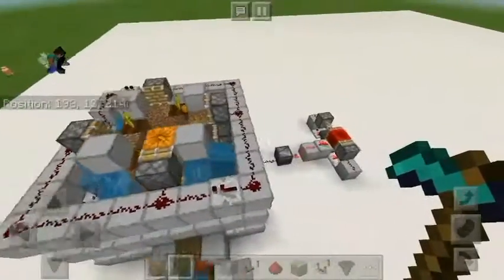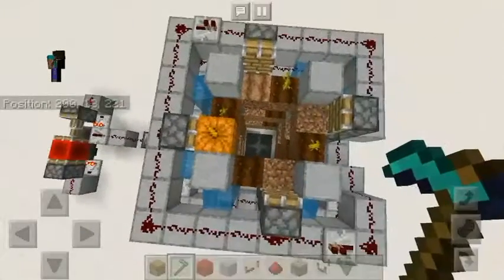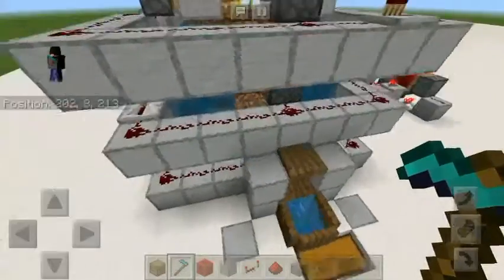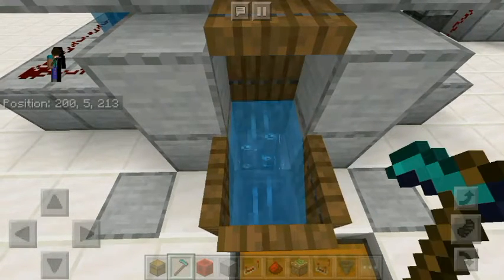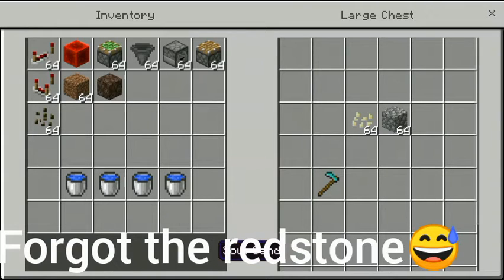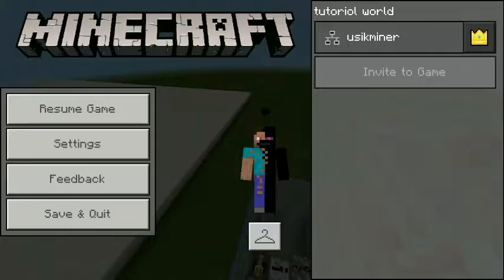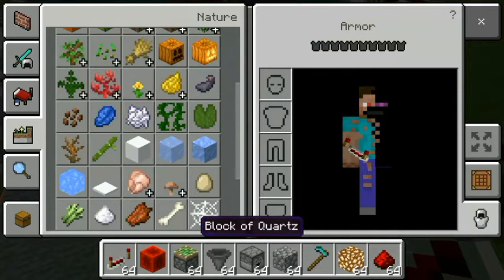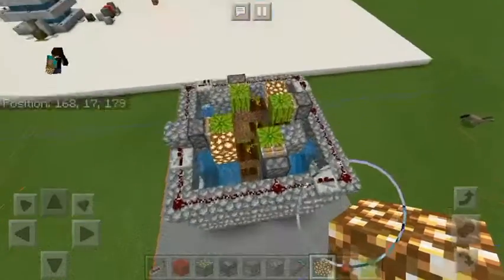Fully automatic pumpkin tower farm mcpe!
My own design and I like it, why not try Build one of this, and dont forget to leave a comment If u have Any good ides for my builds and videos, i try my best to make u enjoy watching my content!